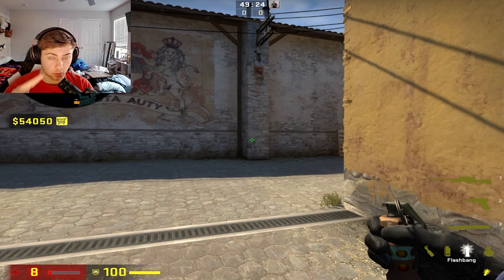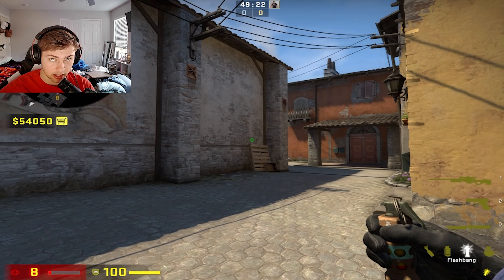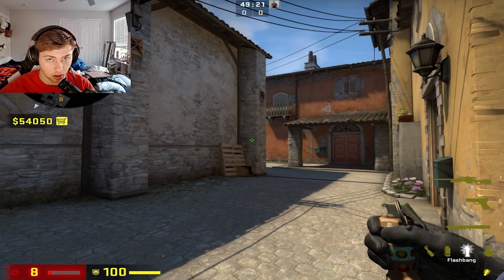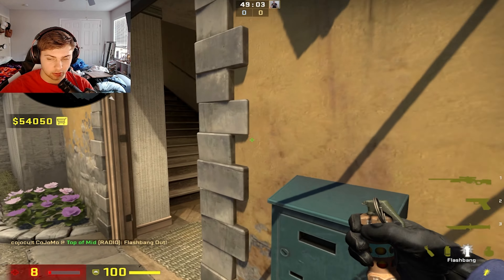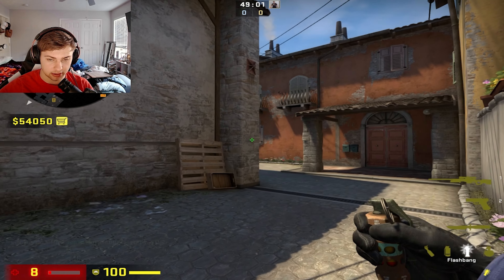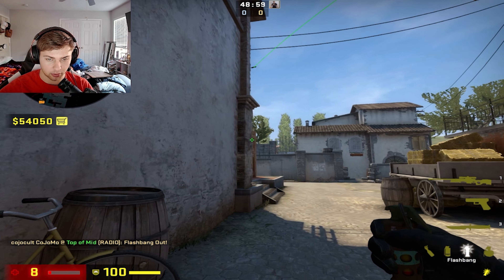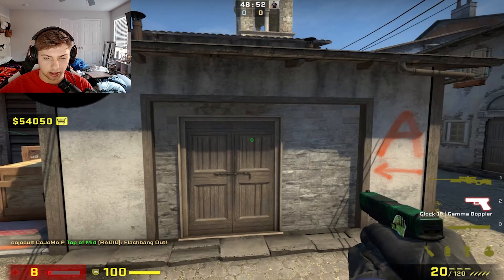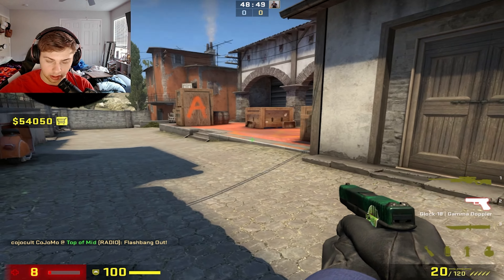BEST INFERNO A SITE FLASHES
Try out these flashes in your next game! They are extremely useful in taking site :D
// SOCIALS 💅